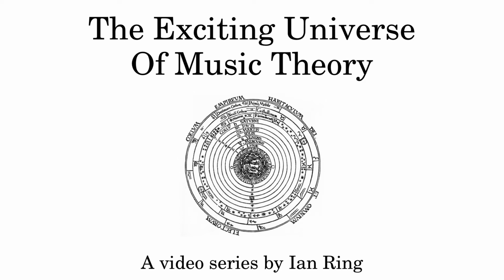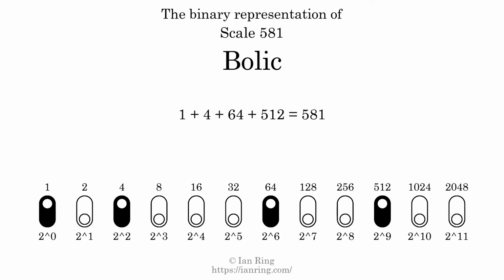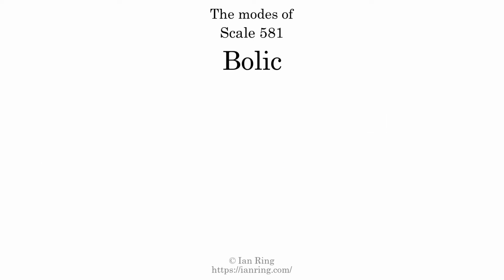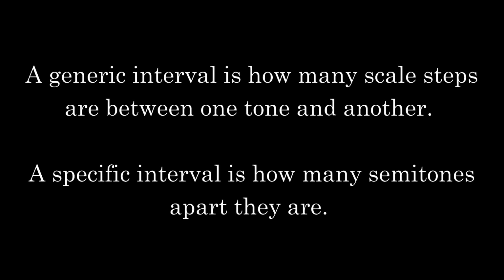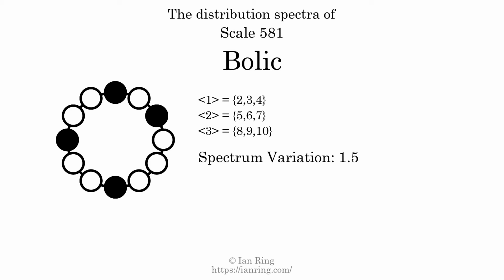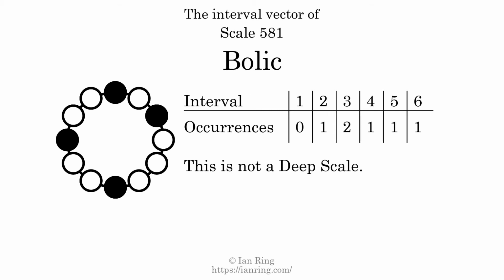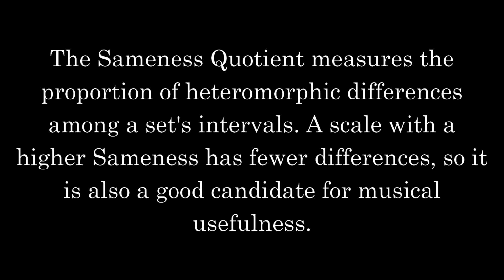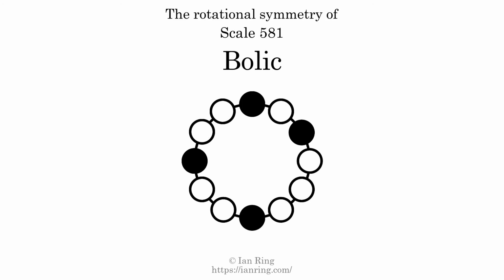Scale 581: Bolic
More than you will ever need to know about Scale 581, a tetratonic scale also known as "Bolic". Part of an enormous series of scale analysis videos by The Exciting Universe Of Music Theory.